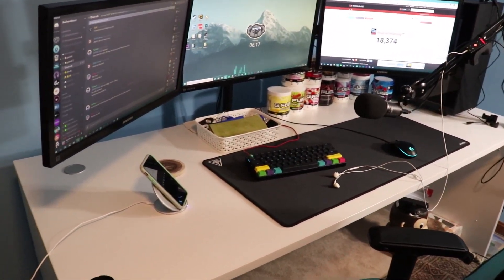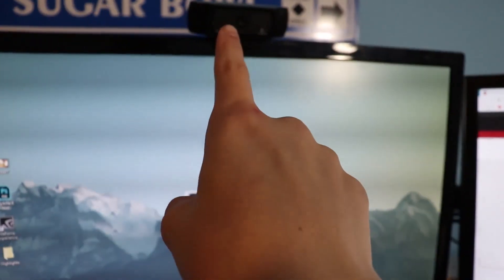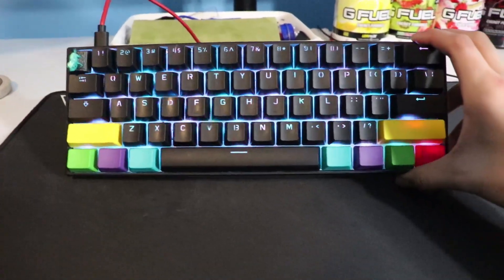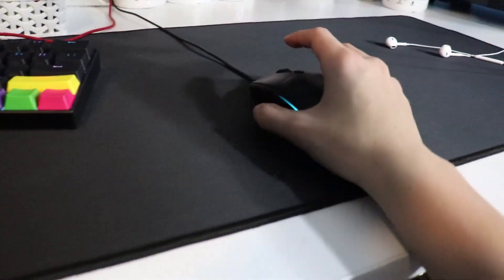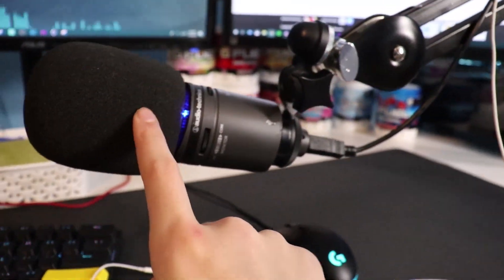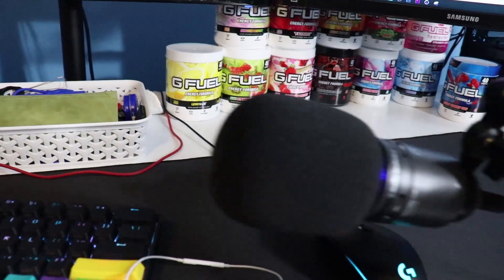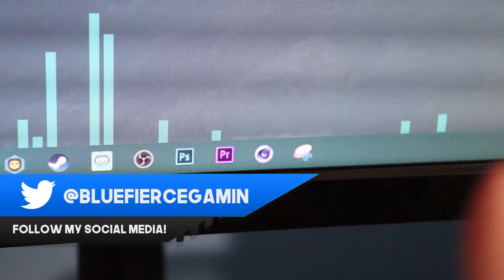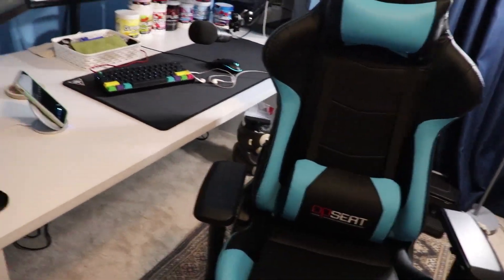2019 EPIC GAMING/STREAMING SETUP TOUR!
▸OPSEAT chairs (discount is already active once you click the link)

-My Gaming Peripherals-
Keyboard: Anne Pro 2 (Brown Switches)
Mouse: Logitech g203
Mouse mat: Aukey extended mouse mat
Main monitor: AsusVG245H
2 side monitors: Samsung S22E310
Headphones: Apple earbuds
Mic stand Rode PSA1
Mic: Audio Technica at2020

PC Specs
GPU: 1070ti
CPU: AMD Ryzen 7 2700 eight cores
Ram: 32gb Corsair vengeance